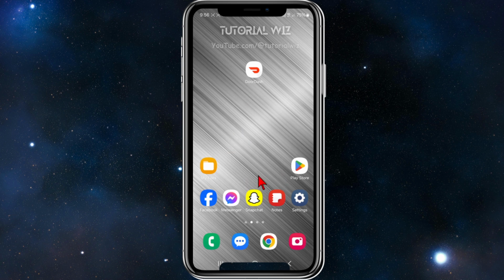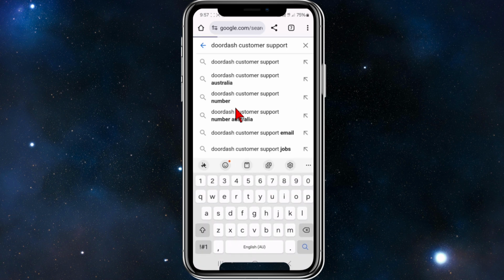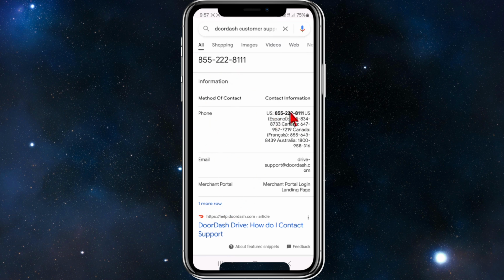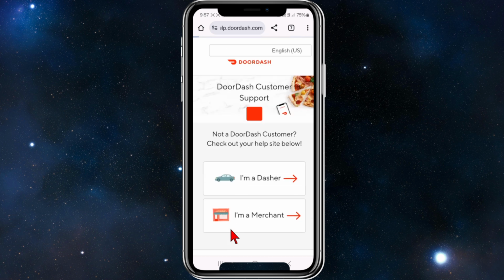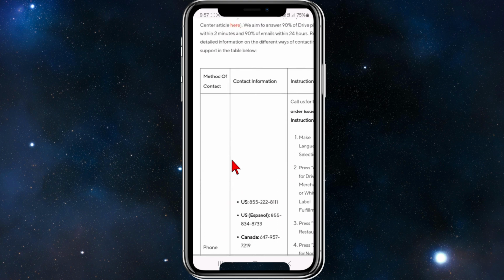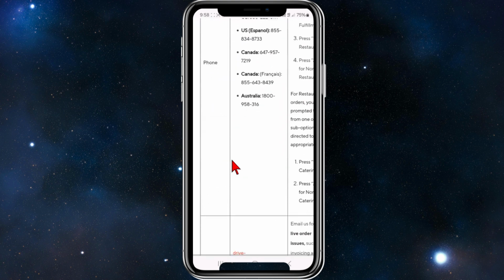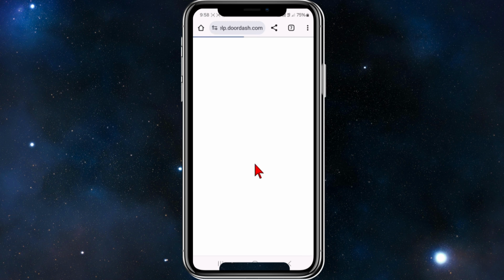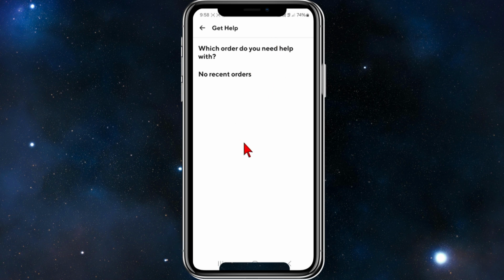How to Talk to DoorDash Customer Support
In this video, I’ll show you how to talk to DoorDash customer support. I’ll guide you step-by-step through the easiest ways to contact their support team, whether it’s through the app, chat, or phone. Follow along to ensure you get the help you need with any DoorDash issues!